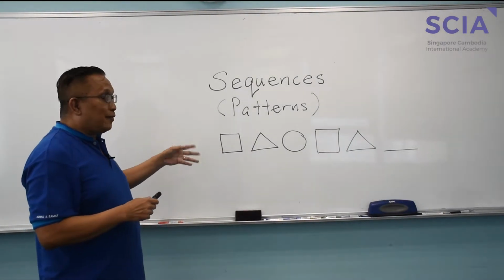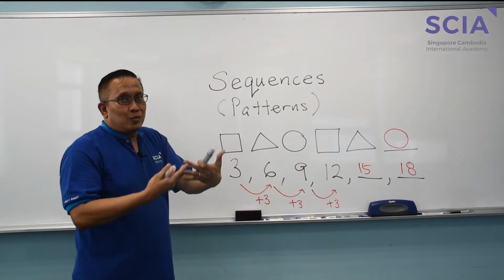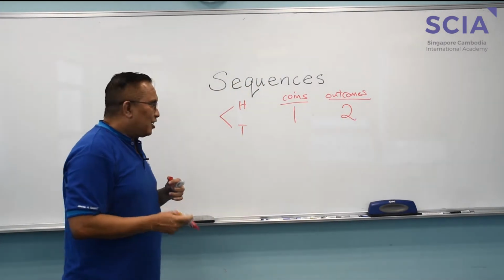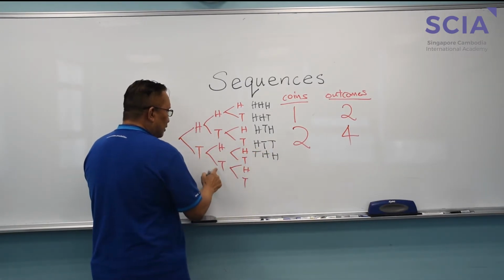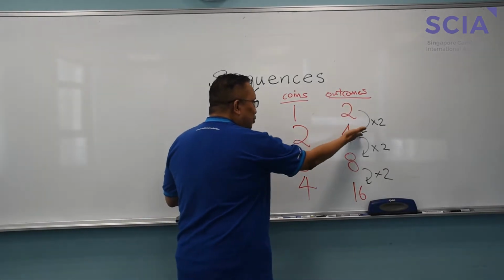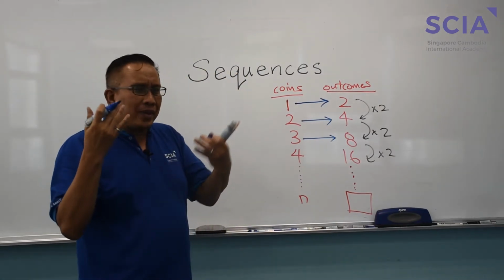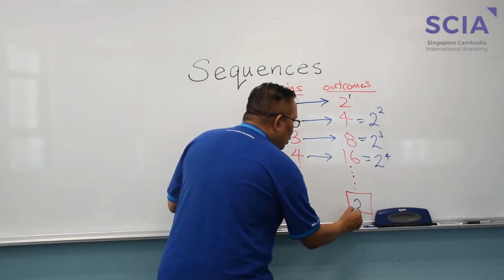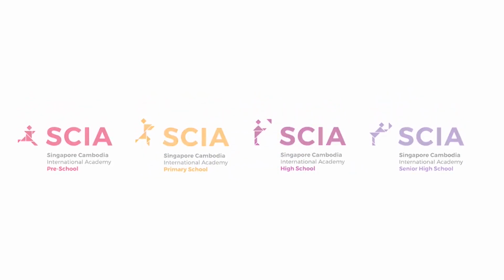SCIA Learning Series: Math - Sequences Part 1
Hi students! Mr Ismail is back with a new topic on - Sequences!

Having challenges understanding what is the 'Nth' term and how to find the correct formula? Not sure how you can recognize the 'hidden' patterns lying between the numbers?

Let Mr Ismail explain to you in a simple and yet interesting example!